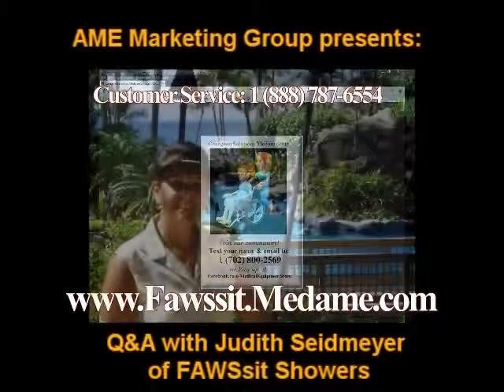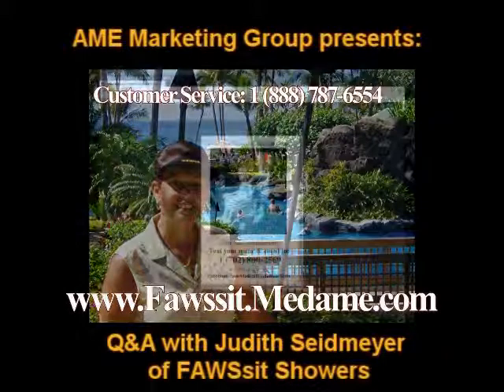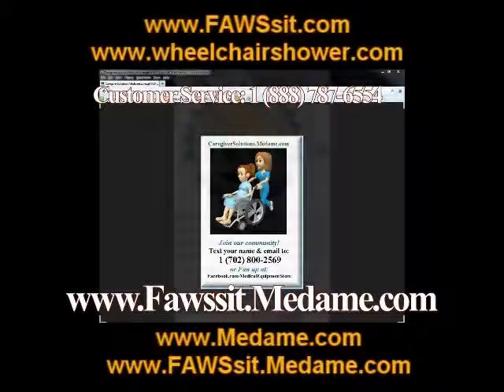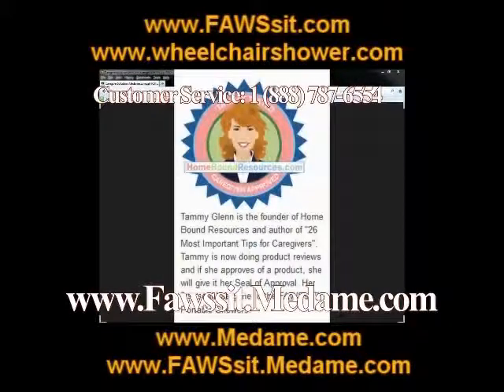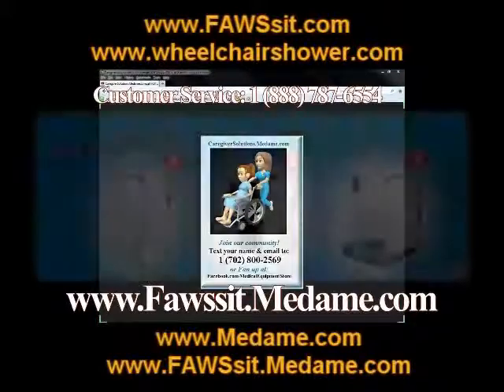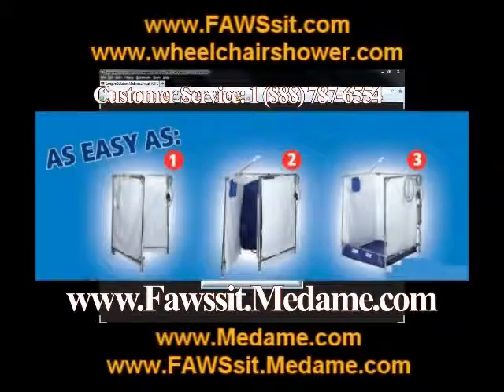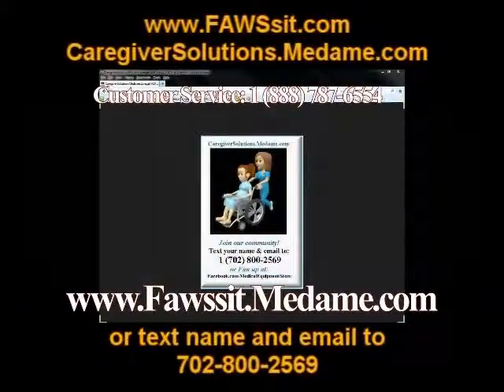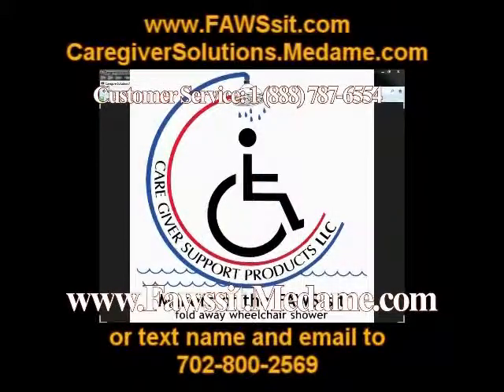FAWSsit Shower Enclosure for Reclining Wheelchairs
Purchase a FAWSsit Shower Enclosure for Reclining Wheelchairs. Shipped to your door completely assembled ENABLEMOBILITY.